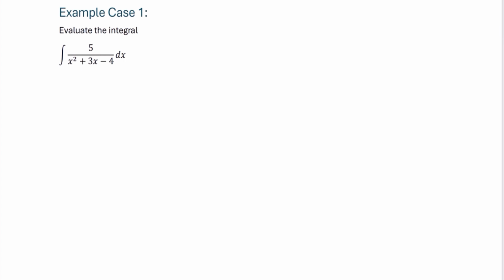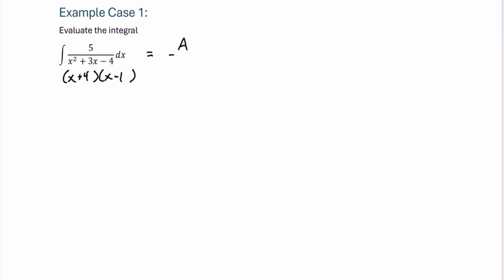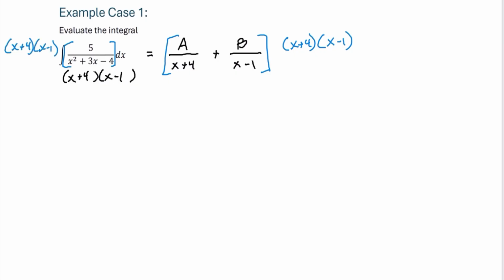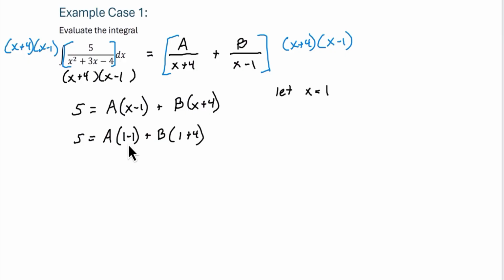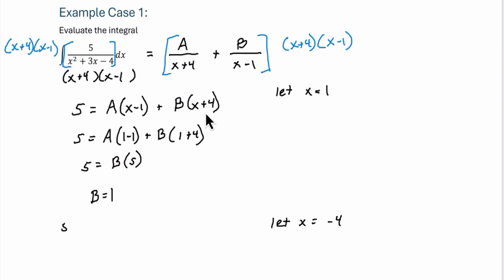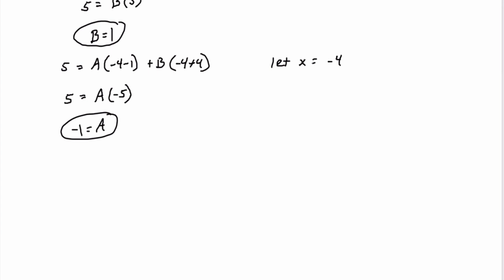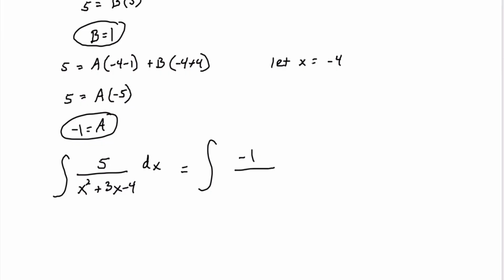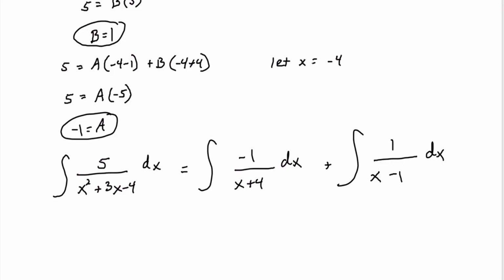Integration with Partial Fractions Case 1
Step by step example of integration using partial fractions (case 1)